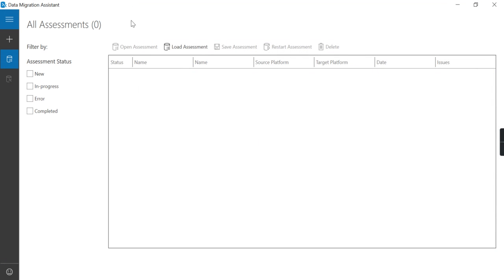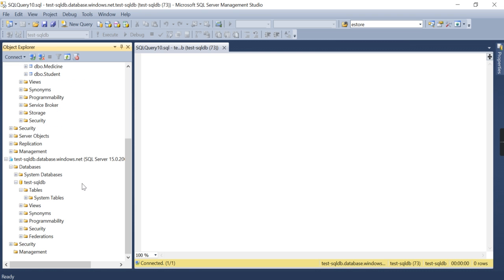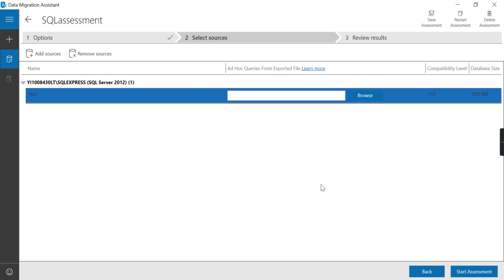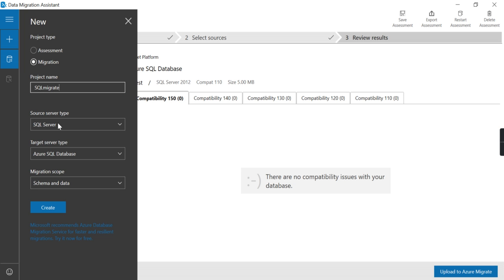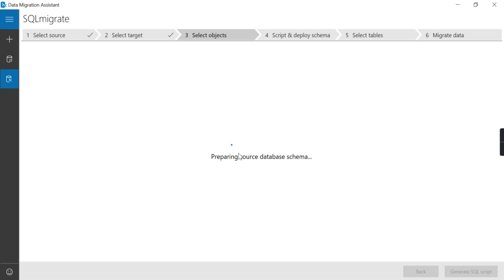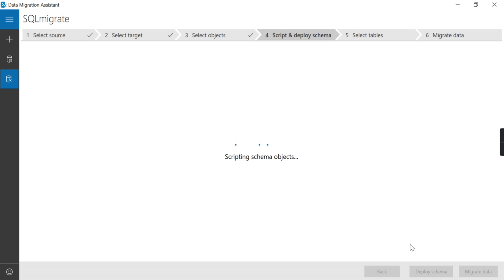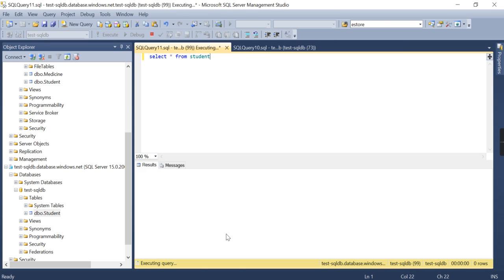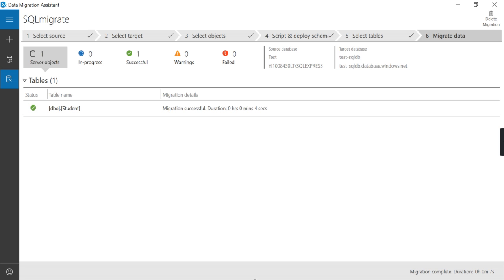Data Migration Assistant Tool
Data Migration Assistant Tool to migrate OnPremise SQL database to Azure SQL database